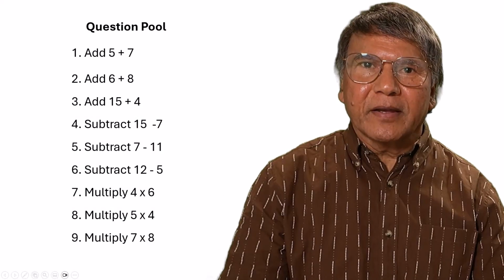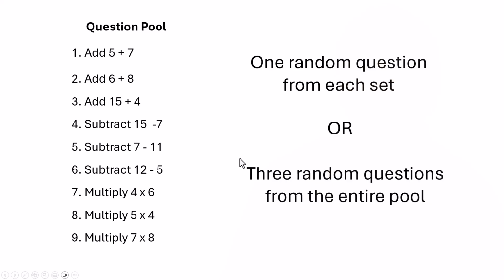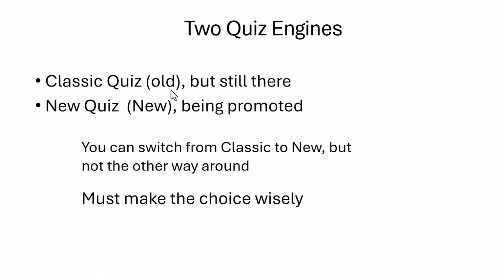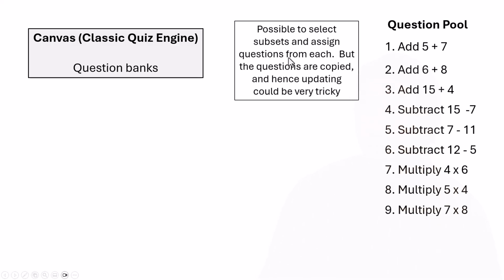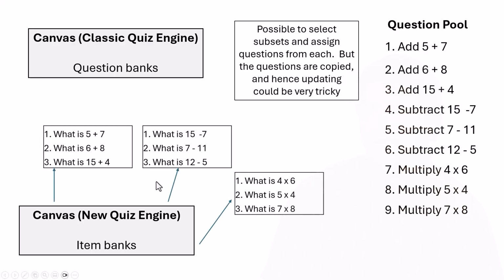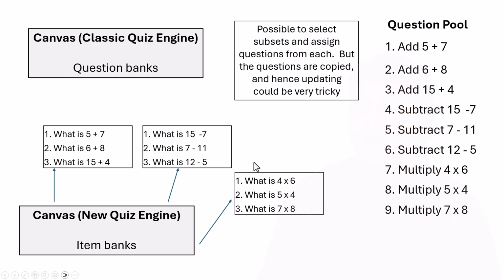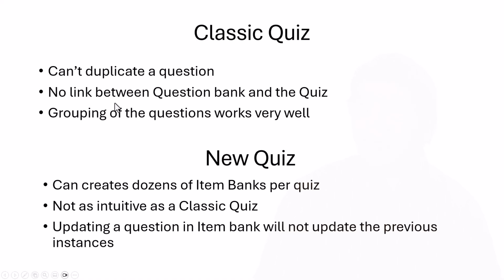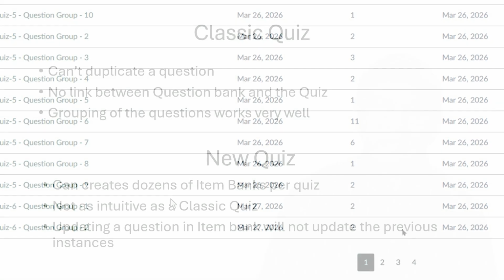Canvas - Which Quiz Engine to choose?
A must watch video if new to Canvas.  Canvas has the old Classic Quiz Engine and the new New Quiz engine.  Both have serious pros and cons that you must know about before you migrate your classes from, say, Blackboard or eLearning.